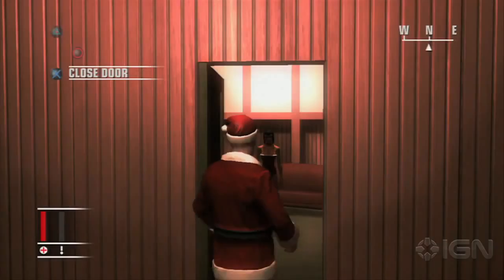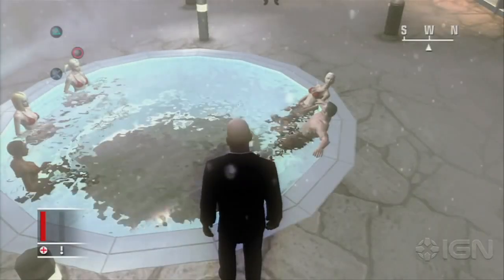Jogo Hitman HD Trilogy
Hitman HD Trilogy traz uma incrível coleção de jogos de toda a franquia, remasterizando os maiores títulos já lançados e os unindo em apenas um disco. A triologia inclui Hitman: Contracts, Hitman: Blood Money e Hitman 2: Silent Assassin, sendo estes os melhores clássicos de Hitman lançados até então.

Todos os jogos contam com uma redefinição de ponta tanto para o áudio quanto para os gráficos, tornando uma coleção ainda mais valiosa de se ter, e alguns deles contém até mesmo conteúdos secretos exclusivos no gameplay, basta explorar para encontrar.